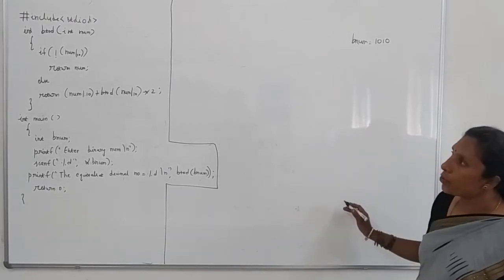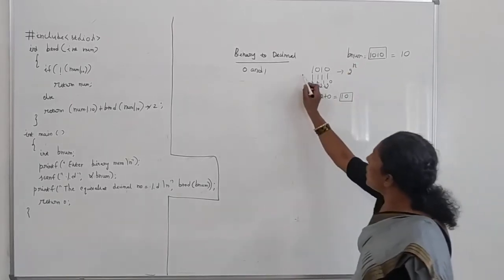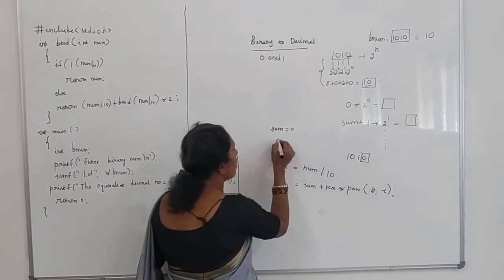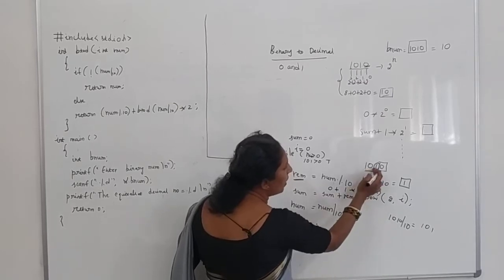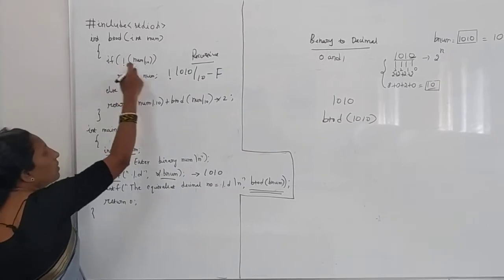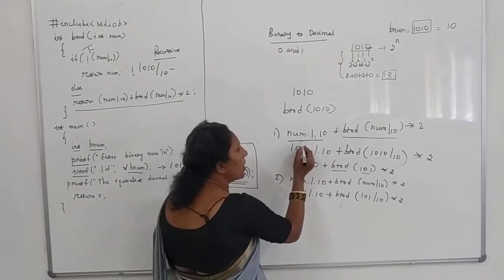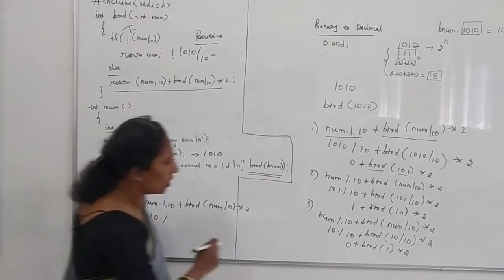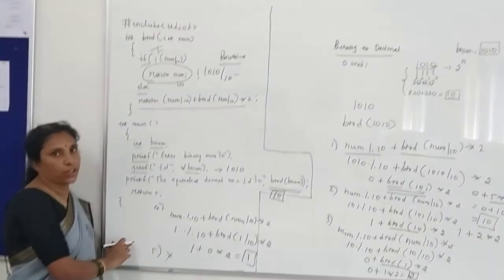Lab Progarm 15 Binary to Decimal Conversion Using Recursion